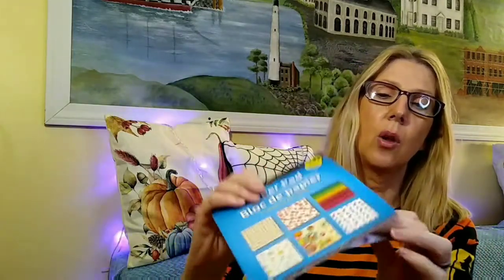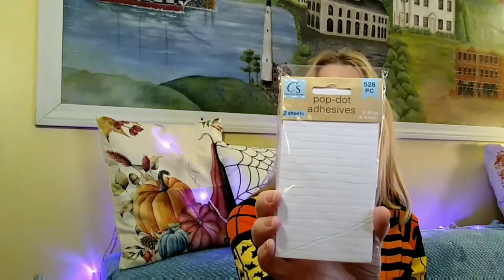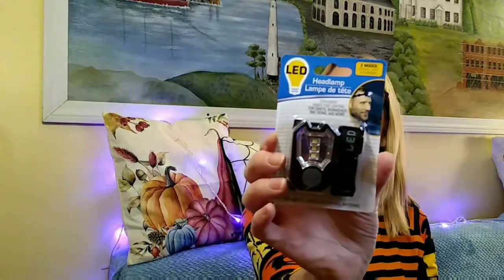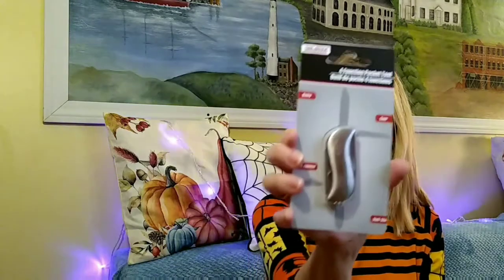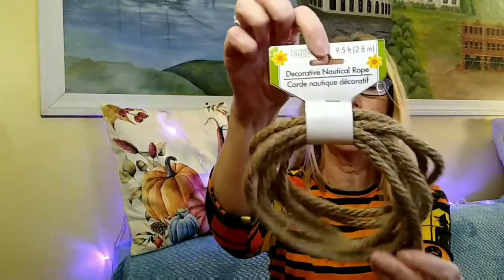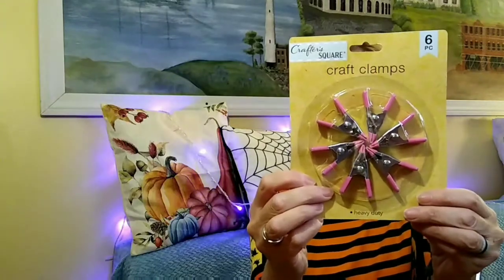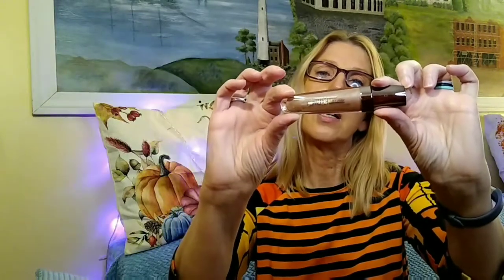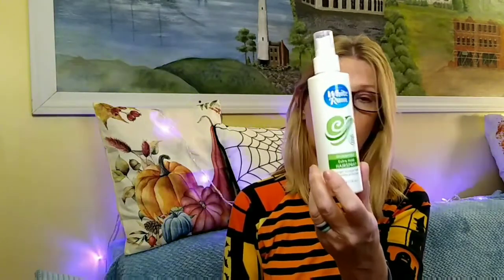Dollar Tree Haul/Adult Christmas Stocking Stuffers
Time to start getting ready and the Dollar Tree is a great place to start by picking up a little each week for the stockings.